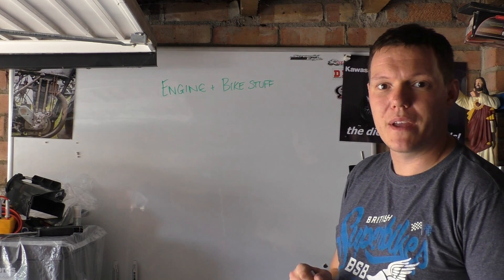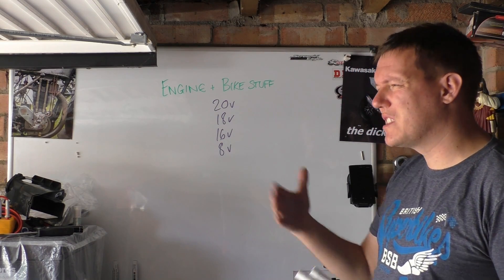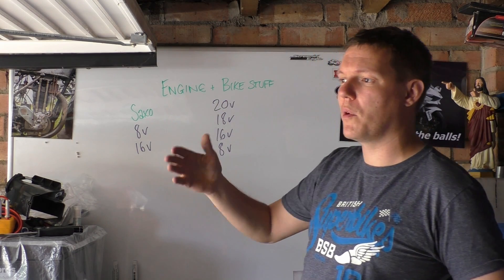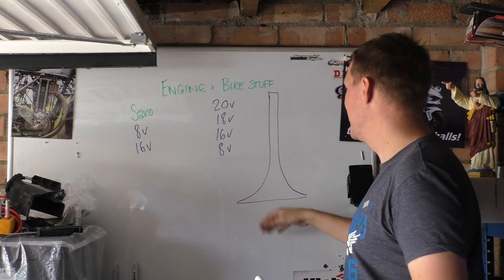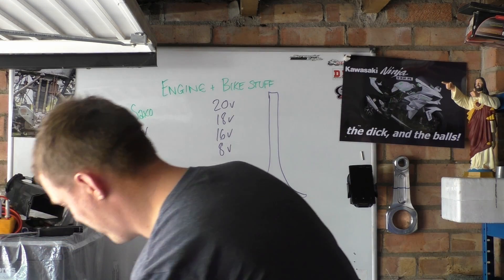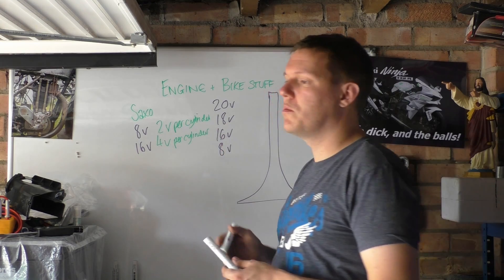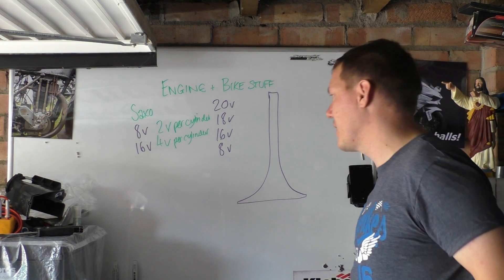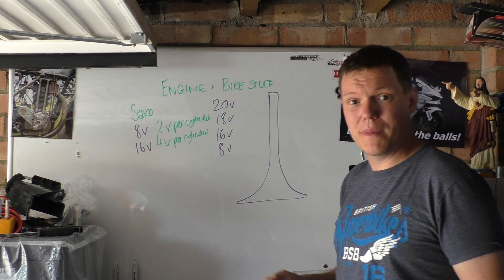What does 18Valve mean?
Part of the Simple series that some have asked duing live streams and general comments - it do now so quit your complaining!